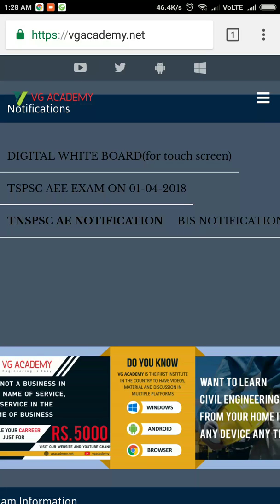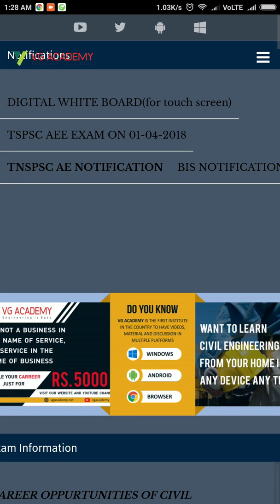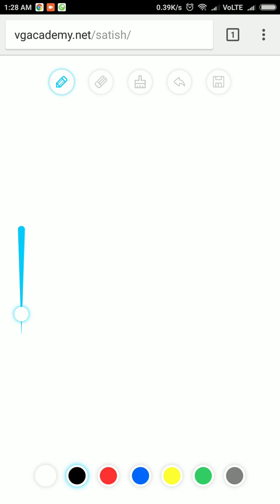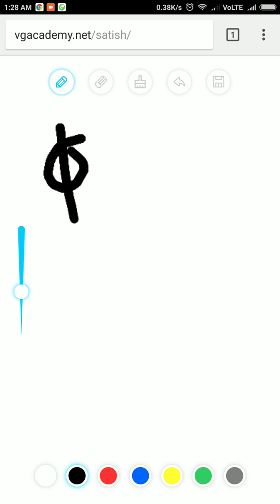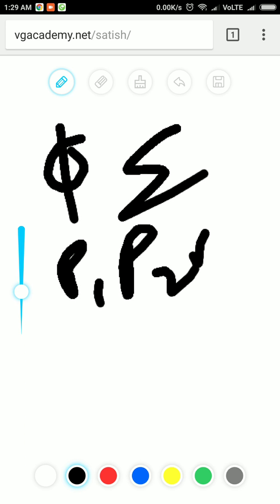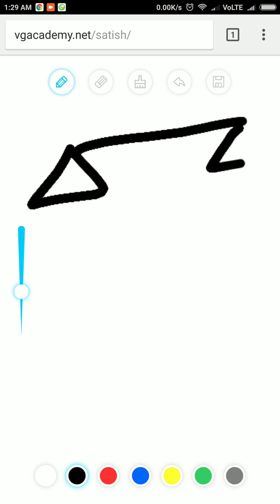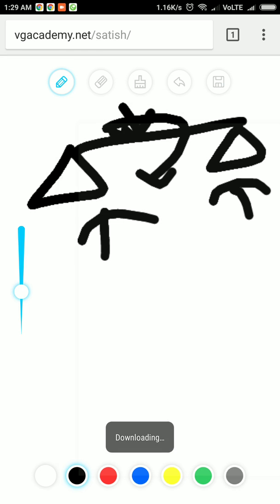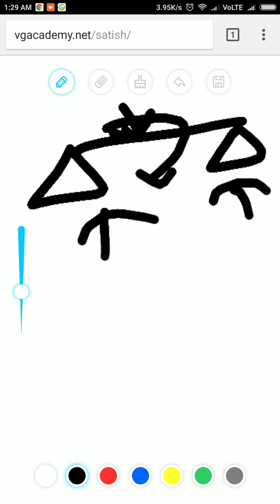application to save paper